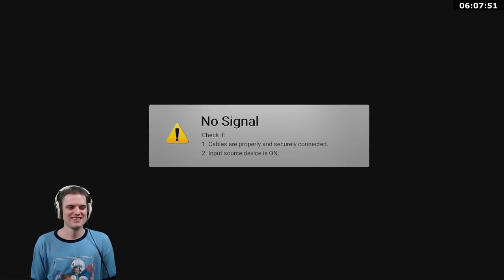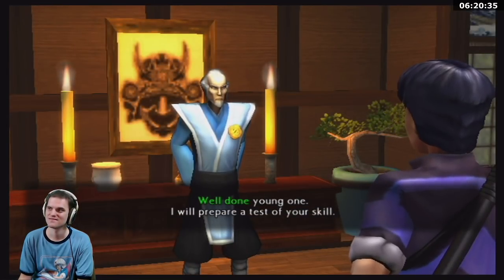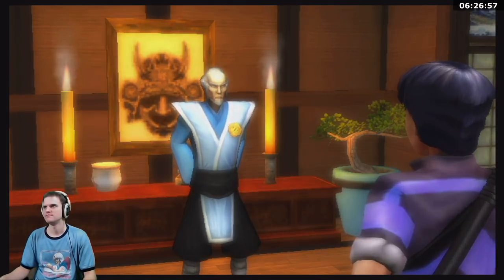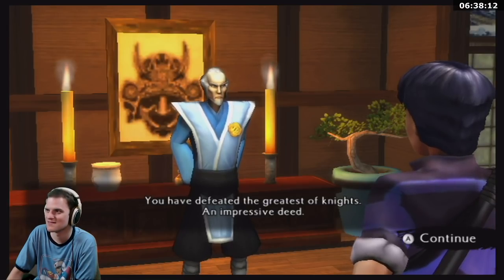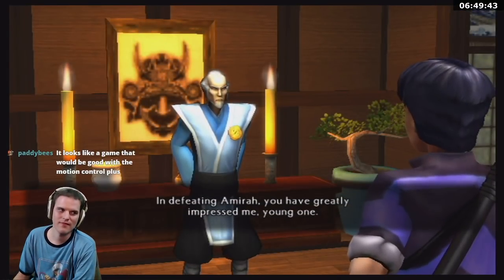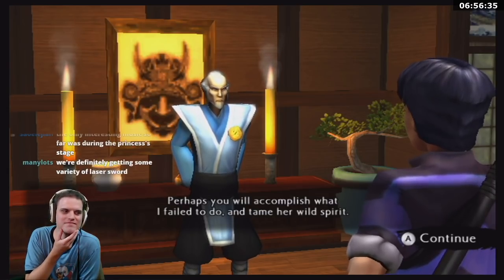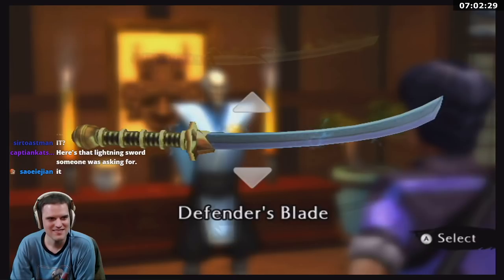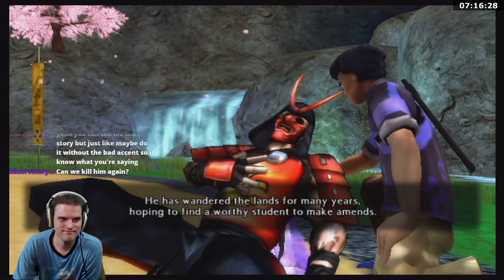September Marathon - SWORDS [Wii]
This game wasn't too bad but as usual, the control scheme harmed it a lot.